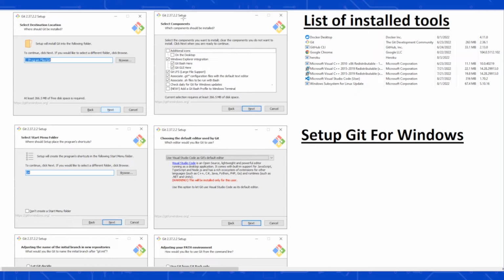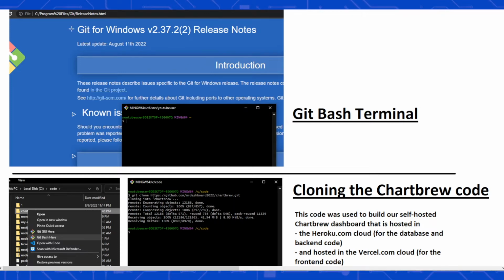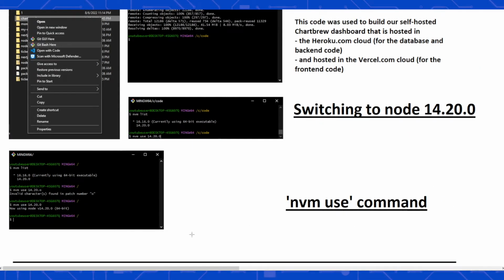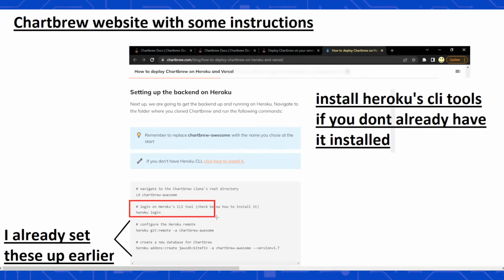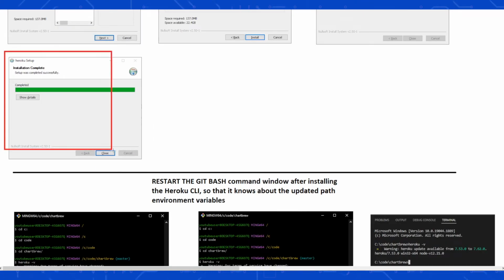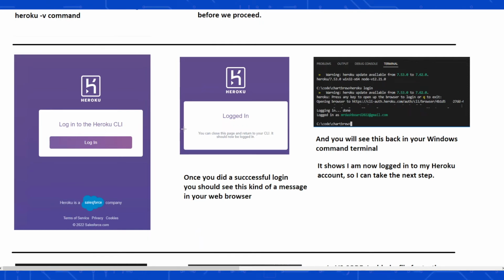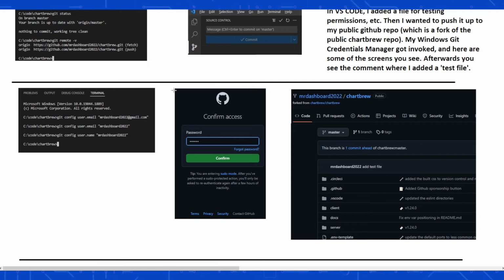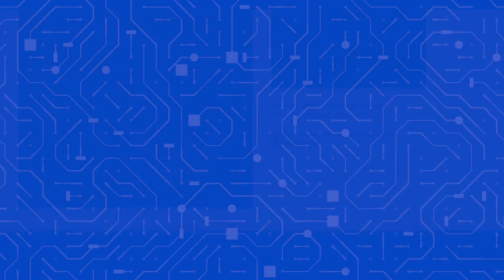Chartbrew Plugin | Episode 6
This is part 6 of the mini-series that shows many of the tools I installed and configured in order to get the Chartbrew and Chartbrew plugin up and running on a Windows 10 Computer along with the STRAPI backend Headless CMS System.

I will explain how to setup the open-source and free STRAPI Headless CMS, some node.js and next.js parameters and configurations, as well as deploying the solutions to cloud providers such as Heroku.com and Vercel.com. Many people are craving new ways to visualize data using dashboards, graphs and charts. You can use Chartbrew to connect to any API to fetch data for your Dashboards.

There are many steps in the process and this Chartbrew mini-series will get you through all the steps on a Windows Development System.

I will make videos sometimes about transformative technologies, and make retro videos on other YouTube channels I am planning.

I am a Software Engineer, Consultant, Application Auditor and a Solutions Architect using both Microsoft Technology Stacks, and open source tools and technologies.

Feel free to visit my portfolio Please note that it is a work in progress as I have time to update it.

Scroll through it so see many of the technologies I have been working with over the years!

You can also view some cool interactive flowcharts that I made here at these URL's listed below. Feel free to click on the hyperlinks in those flowcharts to learn more about some of the topics I cover in my videos:

I have create two versions of my blog site content at these URL's. I am in process of writing some articles for the blog site.

Here is an ecommerce store (I am am creating using the STRAPI headless CMS, next.js, node.js, tailwind css, snipcart, Heroku cloud, and the vercel cloud provider, as well as other technologies too like git and github) that I will be using to sell some cool retro items.

This is a corporate website for CRT Inc, that I am creating using the STRAPI Headless CMS (node.js) and Next.js for the frontend. This is being setup so the owners can manage their entire website all by themselves.

Additionally here is another website I am working on using the STRAPI Headless CMS, and the cloud technology company to deploy it into production environment

You can find out more information about the Chartbrew dashboard system at their as well as on the Strapi plugin

Timestamps
0:00 Intro
0:28 List of my installed tools on Windows 10 PC
0:48 Git For Windows 10 Installer
1:20 Git Credential Manager For Windows 10
1:53 Git Bash Window
2:08 Clone the Chartbrew open source code
2:34 Switching to node 14.20.0
3:35 Creating a cloud hosting account on Heroku.com
4:31 Deploy Chartbrew to Heroku and Vercel websites
5:18 Set your MySQL Database introduction
5:55 Setting up the Heroku CLI
6:28 Restart your Git Bash window
7:00 Doing a Heroku CLI secured login
8:25 Adding code securely using git credentials